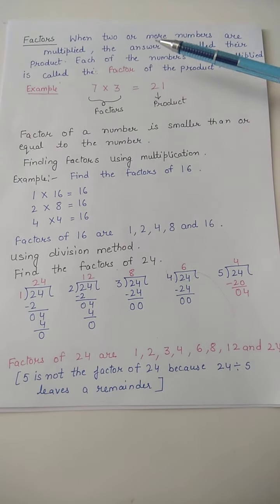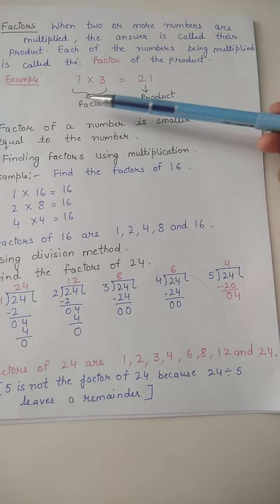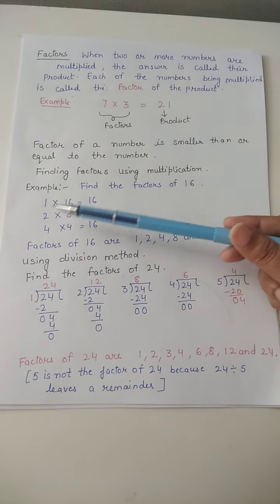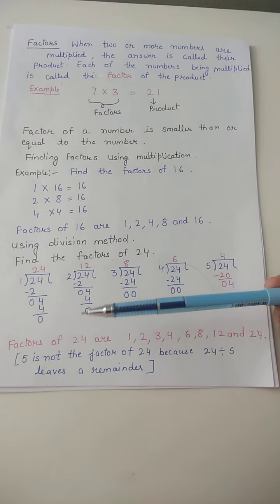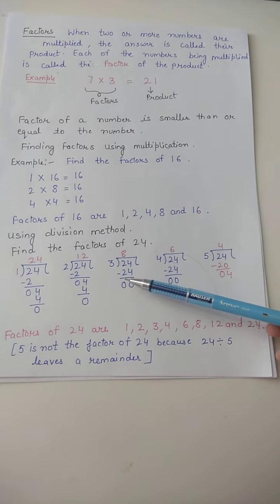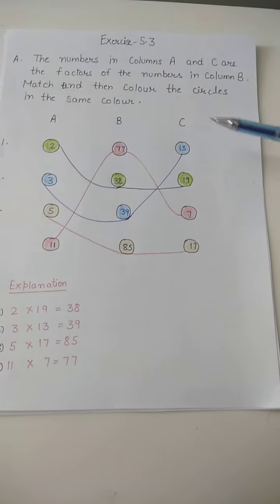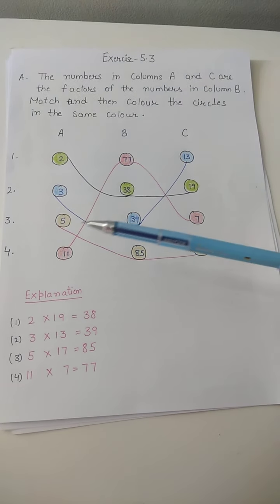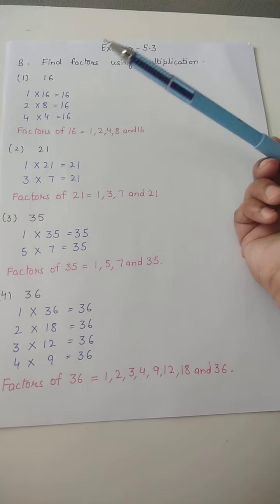Exercise 5.3 QA and QB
Exercise 5.3 Q A and Q B